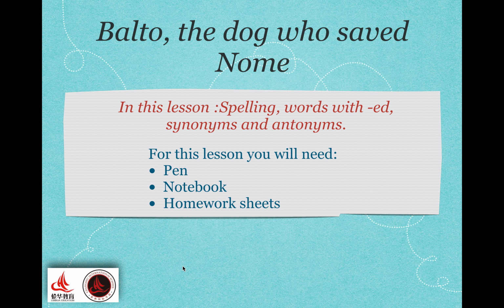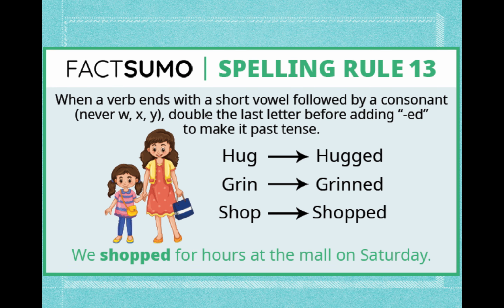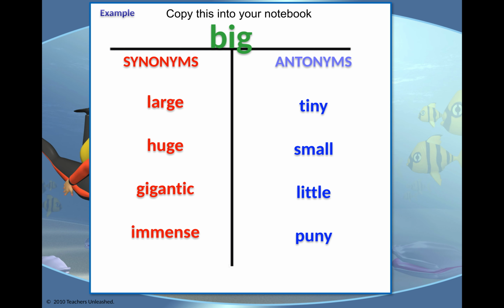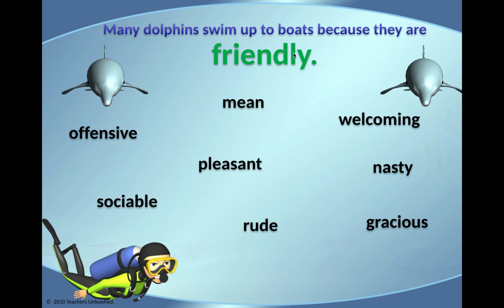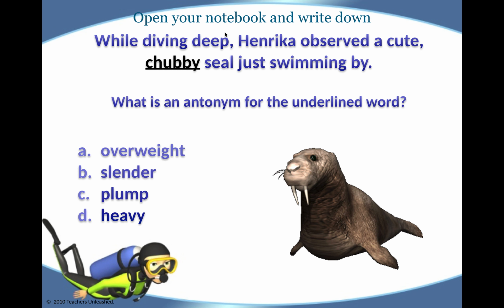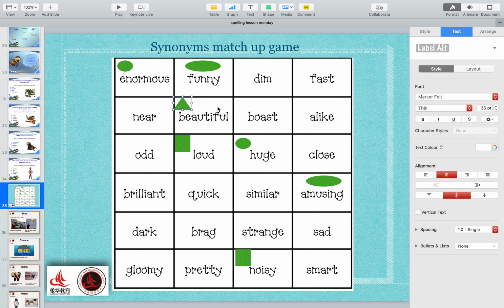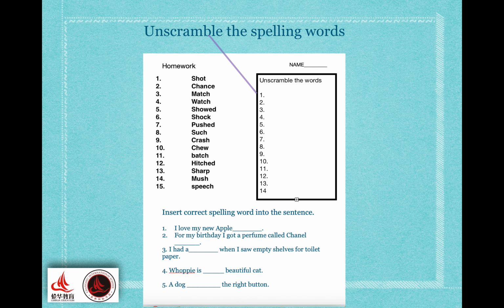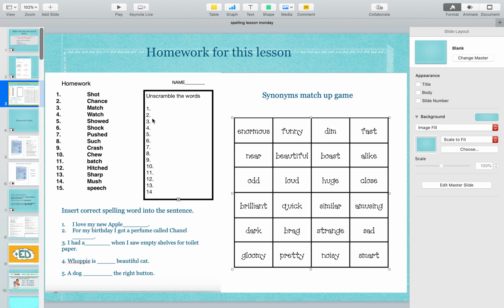Screen Recording 2020 03 27 at 12 28 58 pm